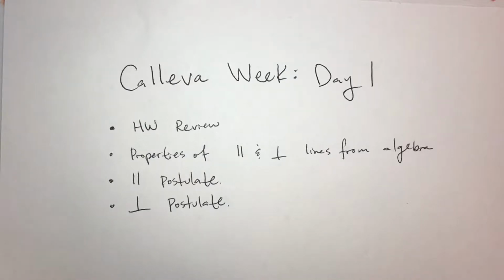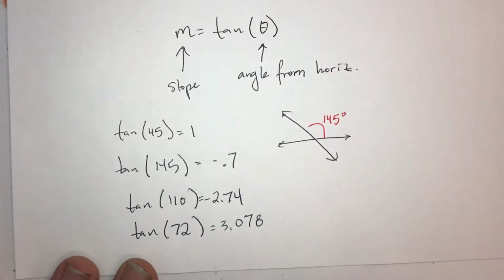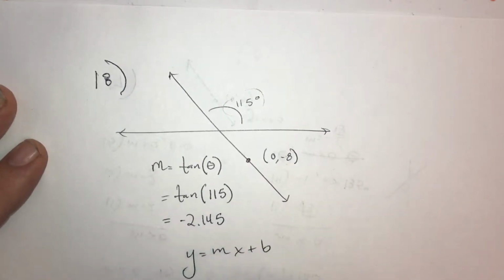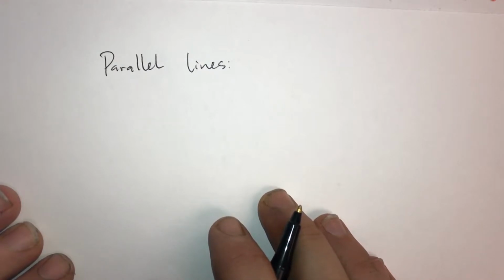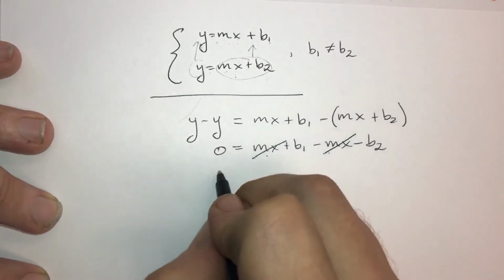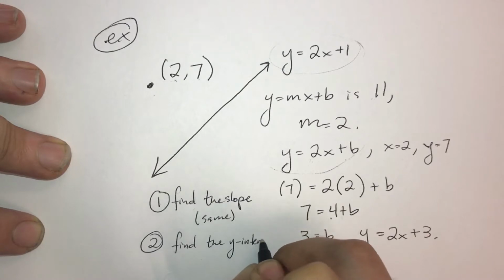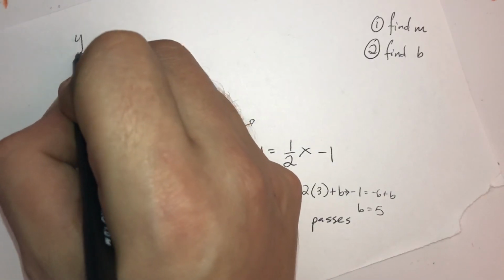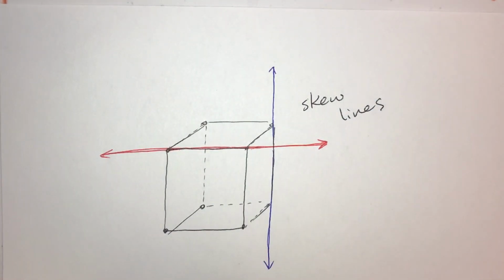Geometry Calleva Week Day 1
P. 5 -    Monday
P.4,8 -  Friday (in class)